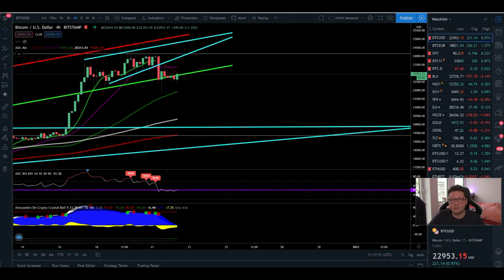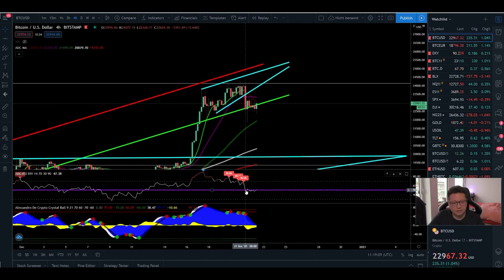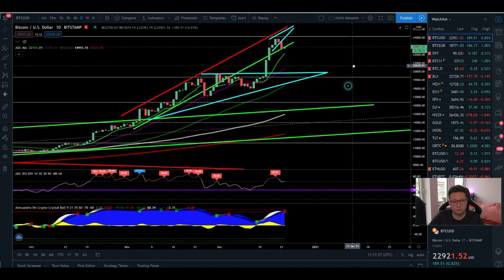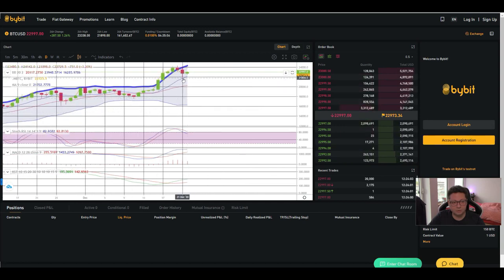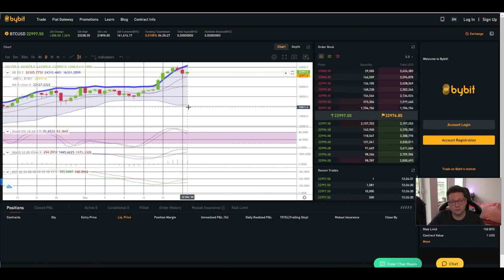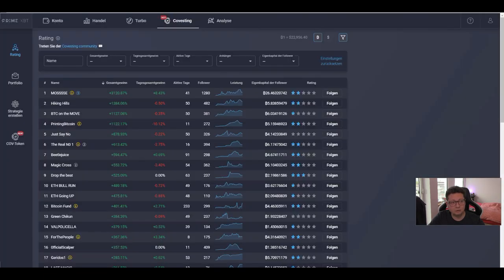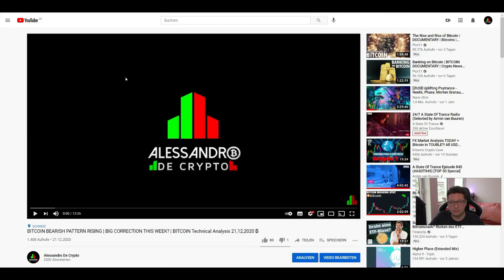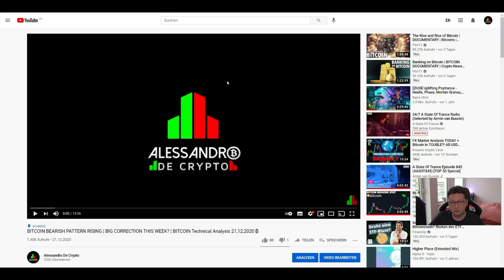BITCOIN LAST BREATHER BEFORE CORRECTION OR 30K NEXT?? ¦ BITCOIN Technical Analysis 22,12,2020 ₿